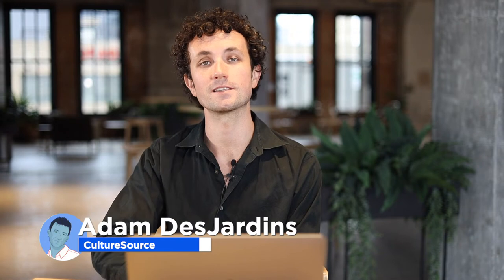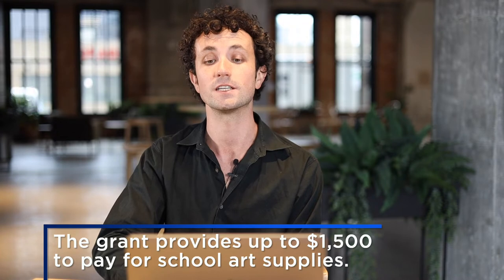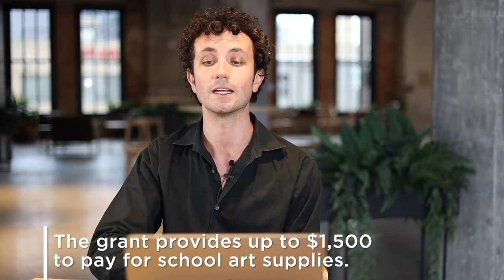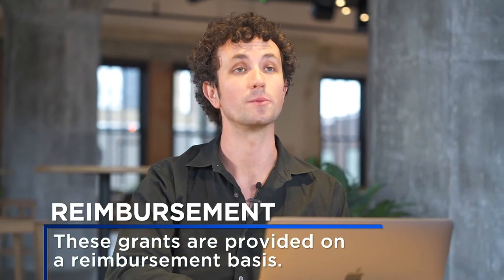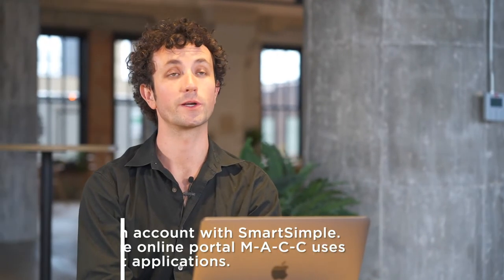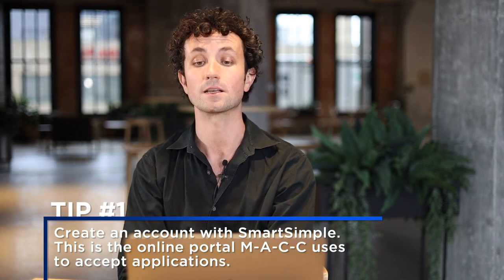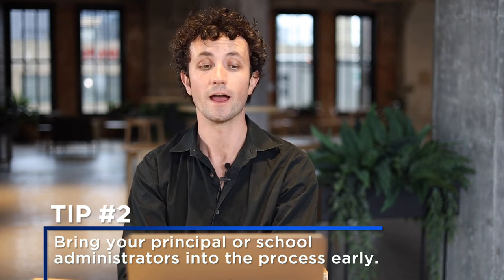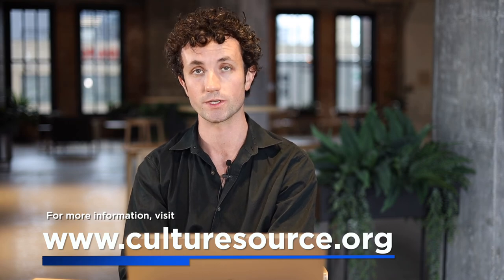How To: Apply for an MACC Art Supplies Grant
Educators in Wayne, Oakland, and Macomb counties can apply through CultureSource for a minigrant to fund the purchase of art supplies for their classroom.